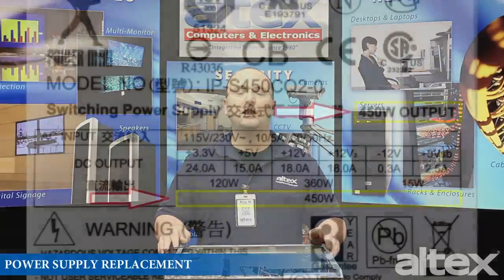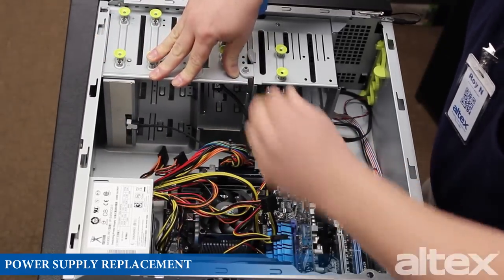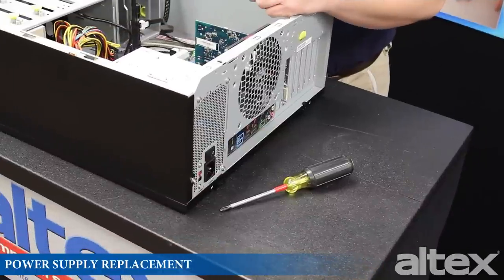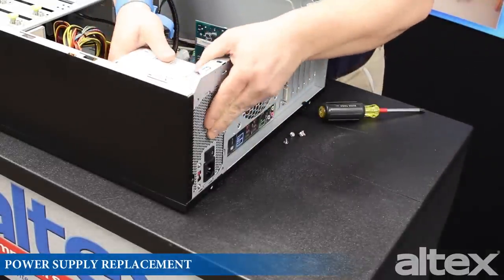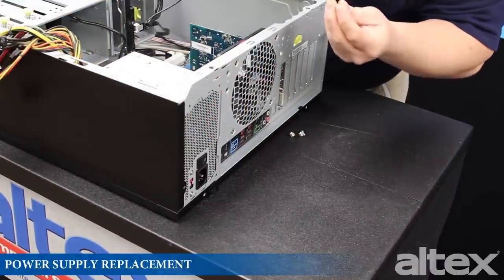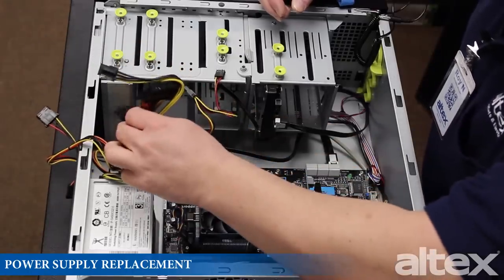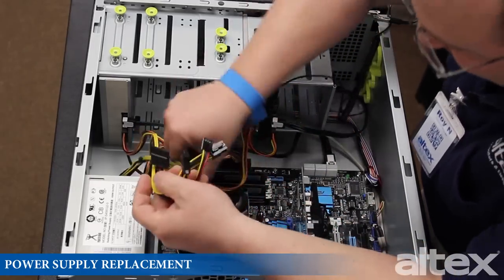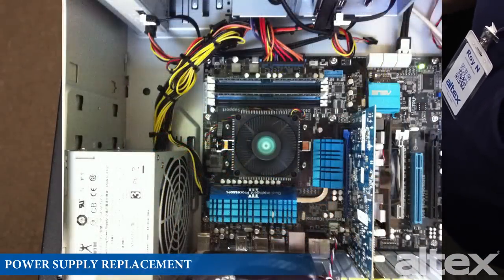Altex Computer & Electronics PSU Replacement Tutorial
This video goes over the steps involved in removing and installing a power supply unit in your PC case.